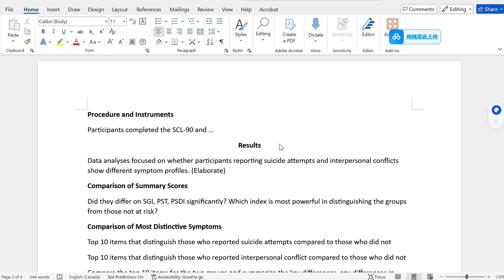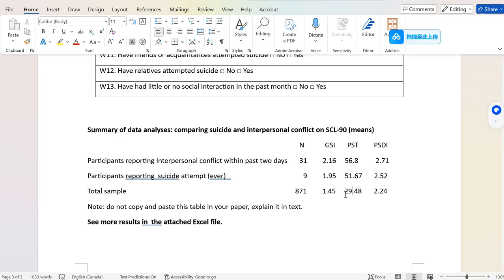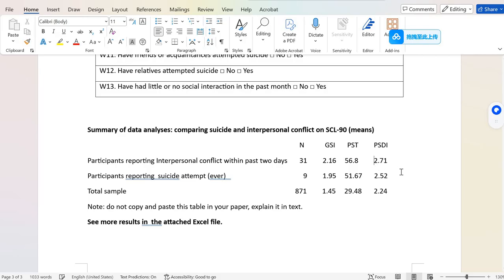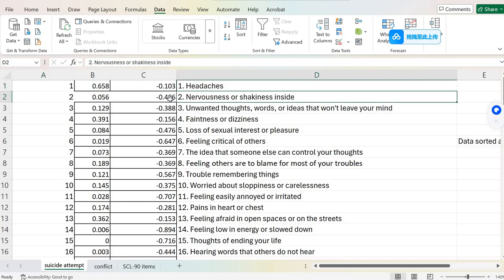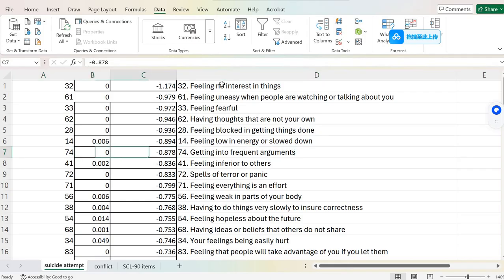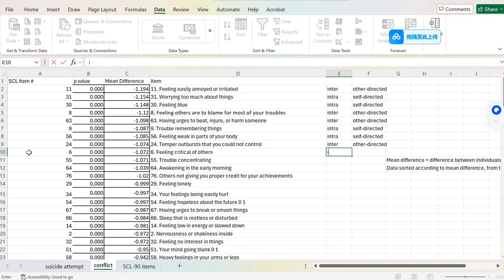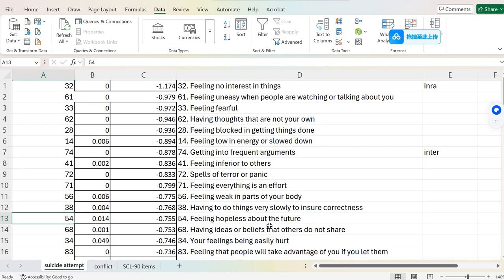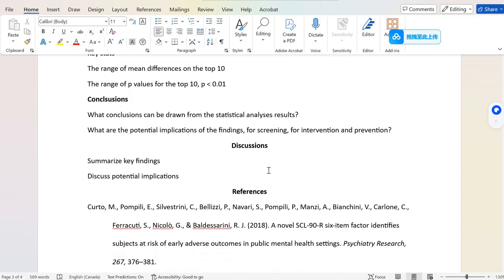PSYC 222 Writing Assignment: Result and Discussion Sections